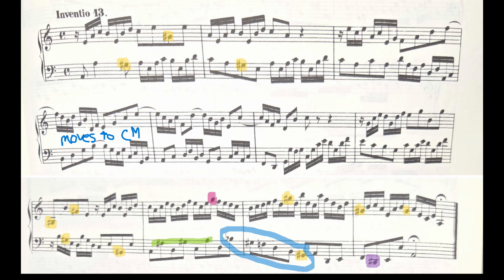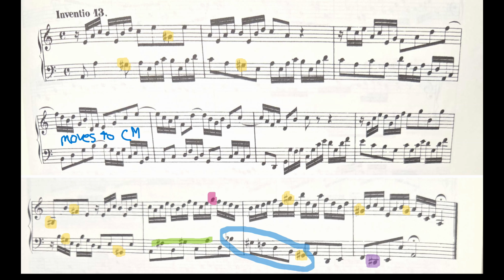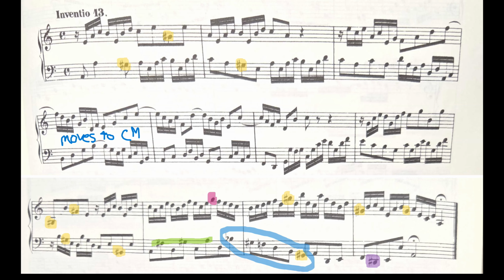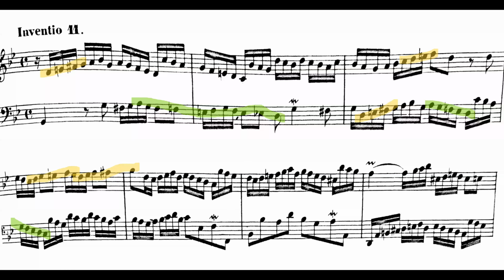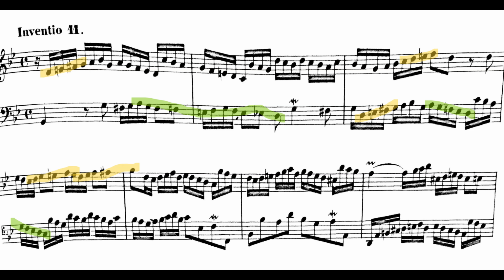How Bach Used Minor Scales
Are you interested in knowing how composers use the different types of minor scales? Look no further than Bach!

In this video, I share portions of a Bach minuet and three different inventions to show how Bach used the three different types of minor scales and how to identify them. You will be able to see the score and hear the examples while I play them.

Let me know if you have any other theory questions you'd like me to answer in a future video.

I teach teens and adults who are at beginning and intermediate levels.